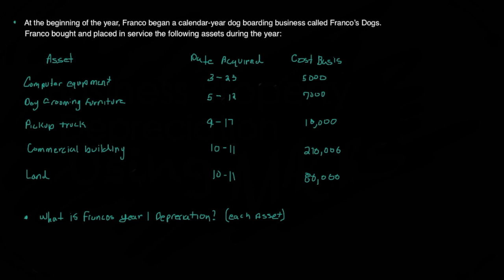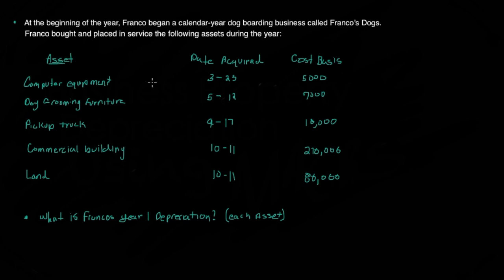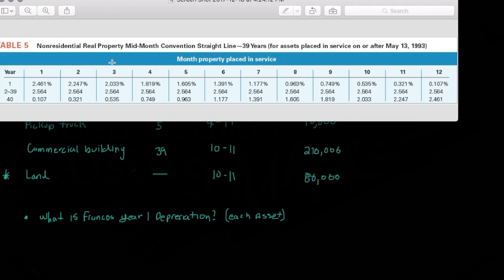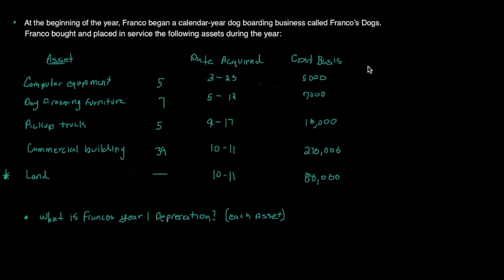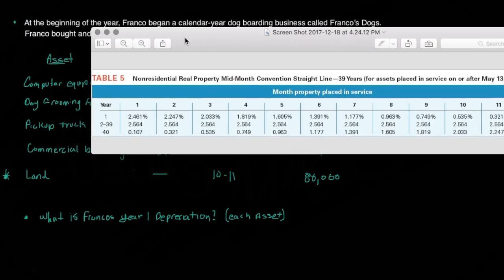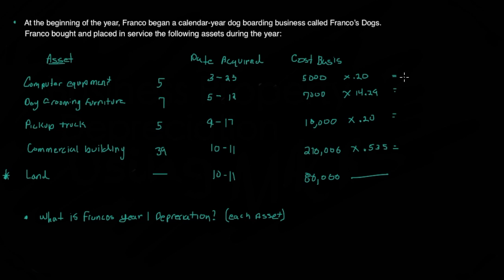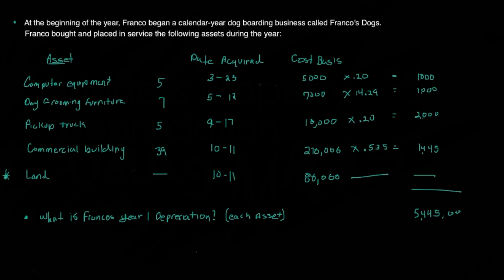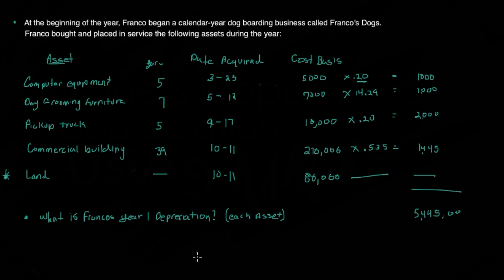Depreciation on Business Property: MACRS